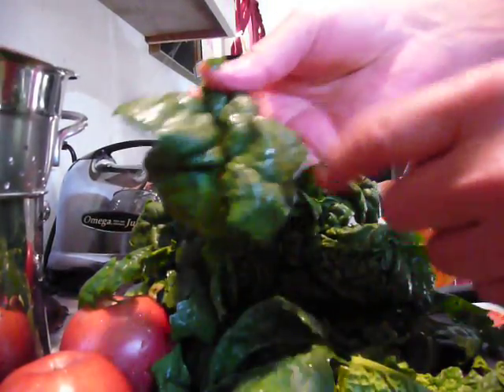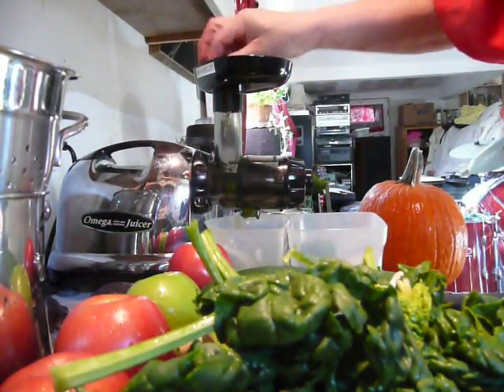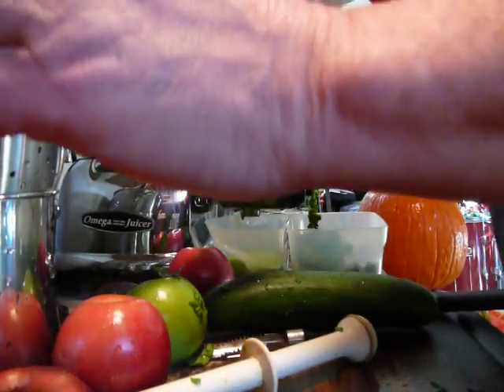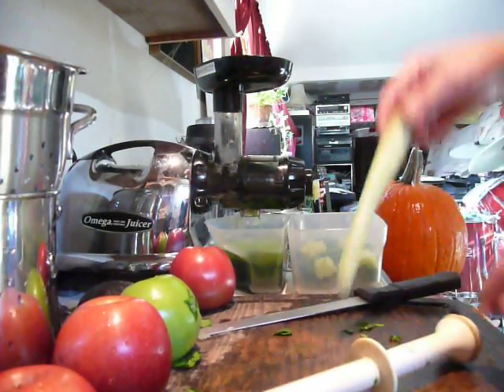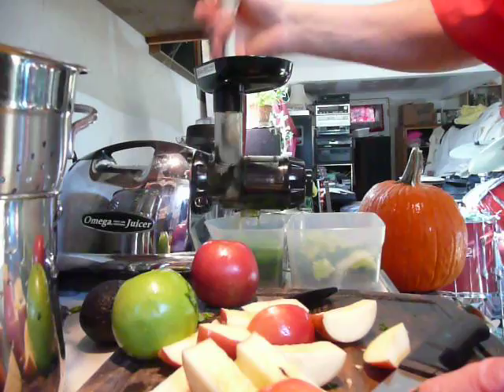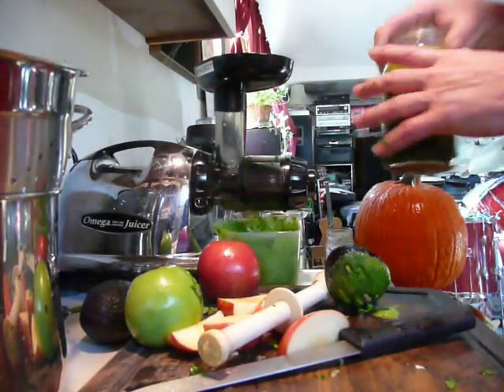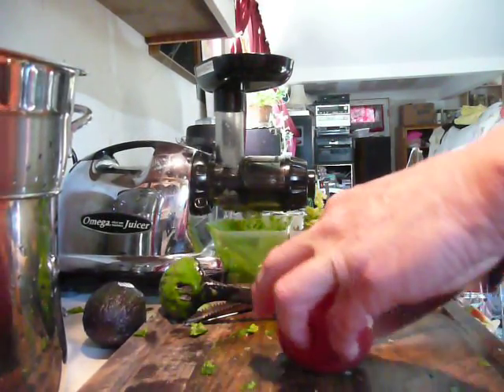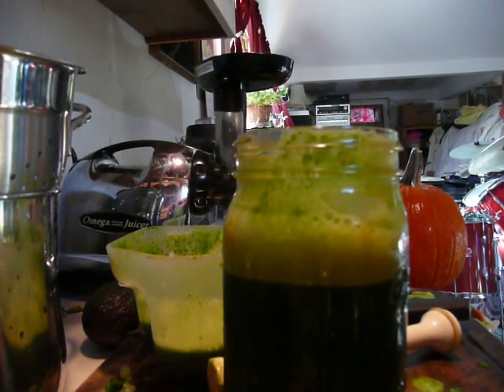How To Juice Spinach Recipe